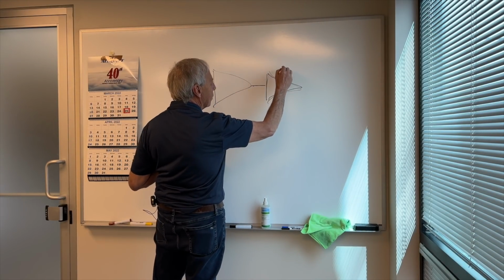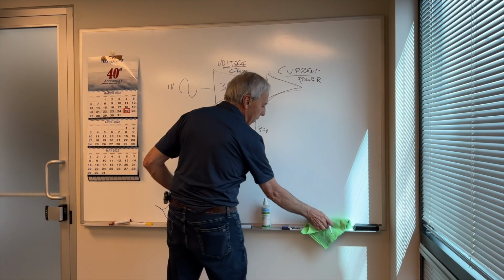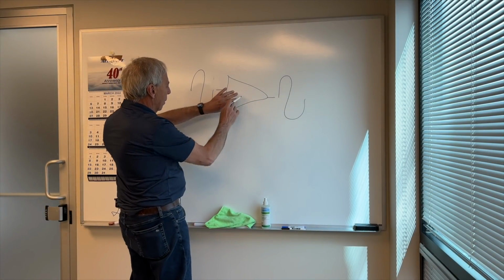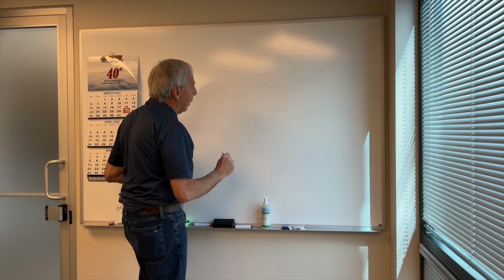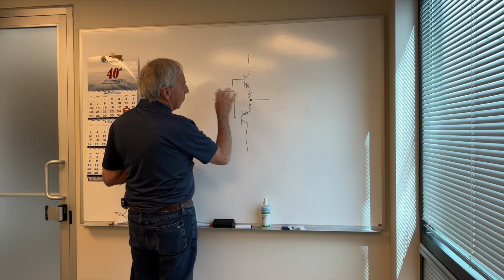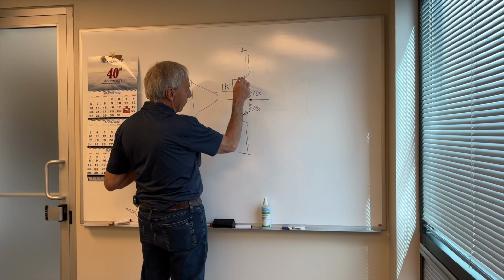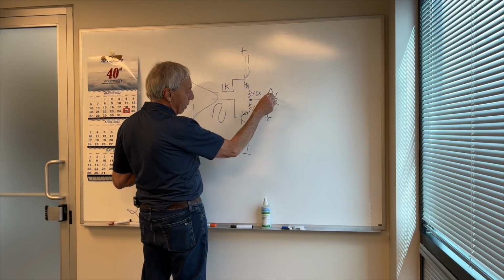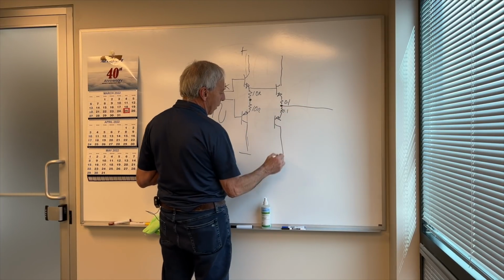How power amps handle big loads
Ever wonder how big power amplifiers work? Paul explains the basics to us.